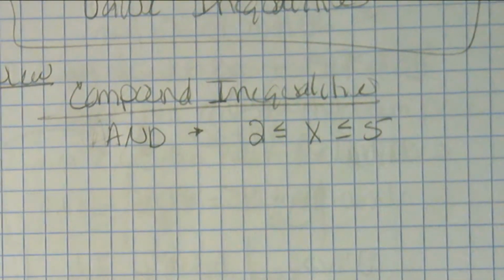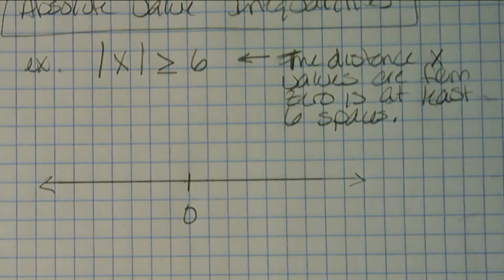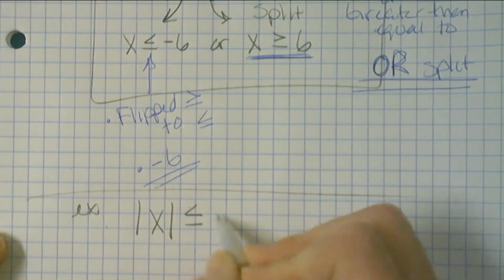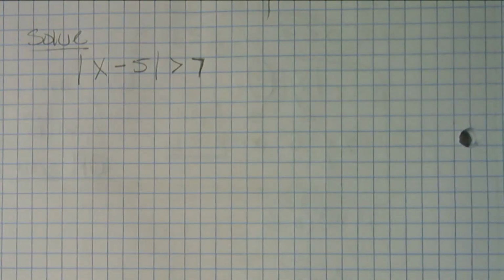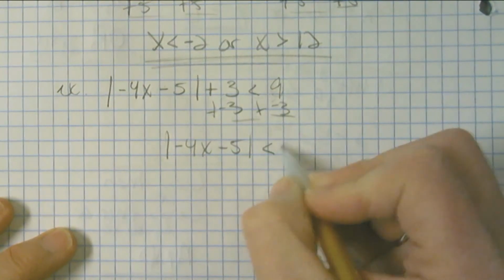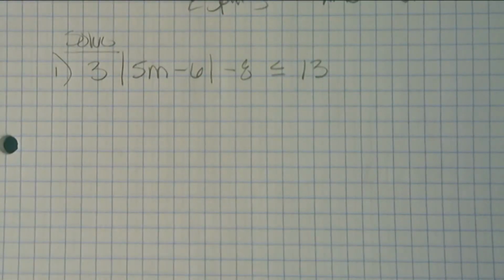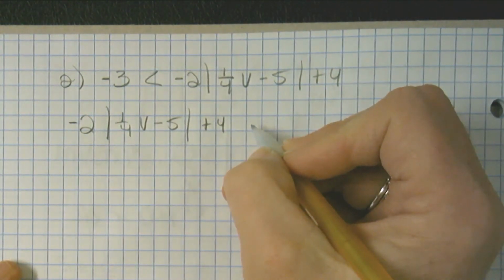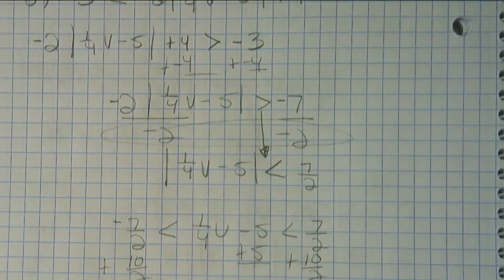2 4 8X Chap 5 6 Absolute Value Inequalities